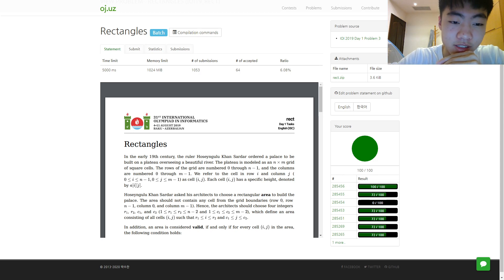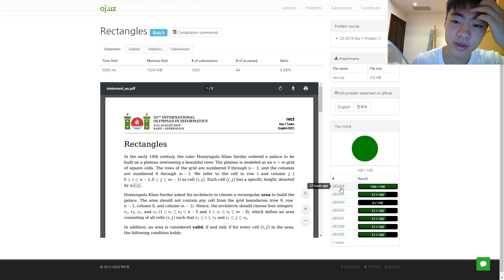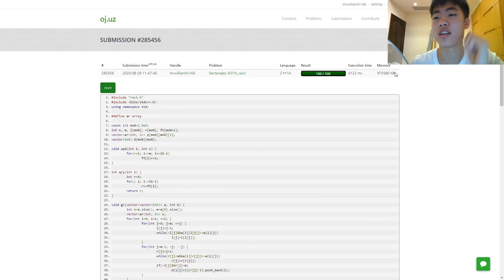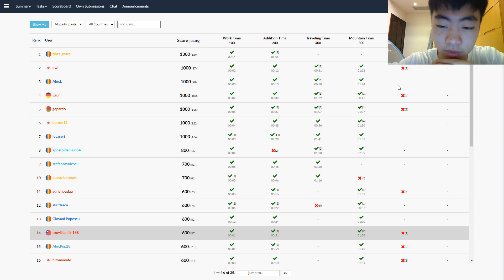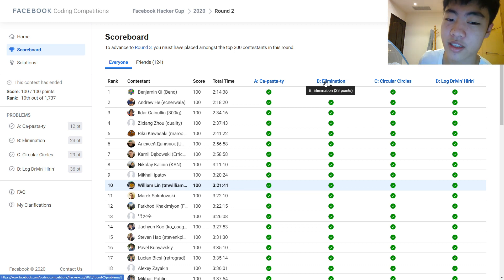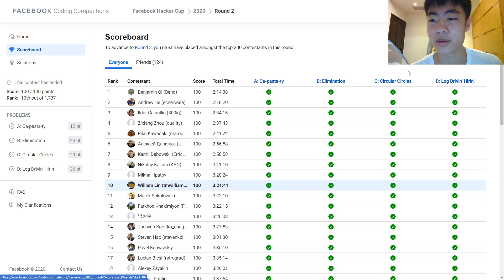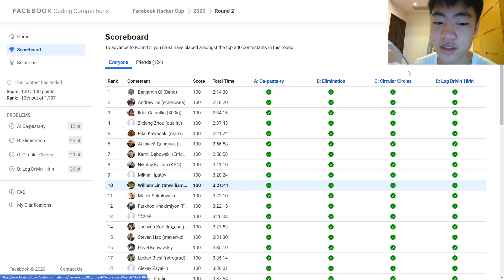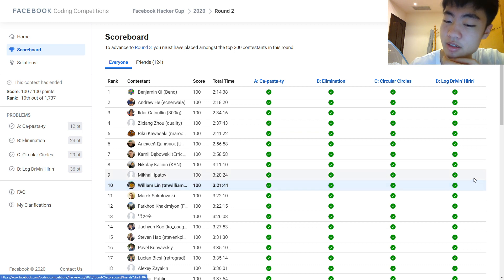IOI 2020 Training Day 3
Finished optimizing Rectangles, did FIICode Final and Facebook Hacker Cup Round 2. Got really lucky in FHC!

Videos will be added throughout these 20 days!